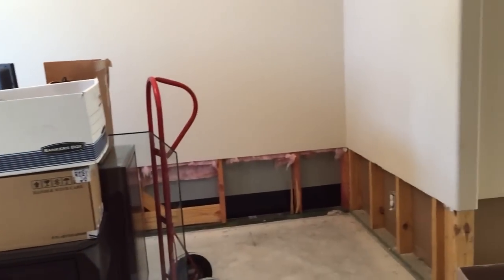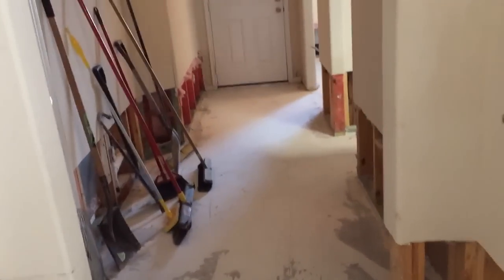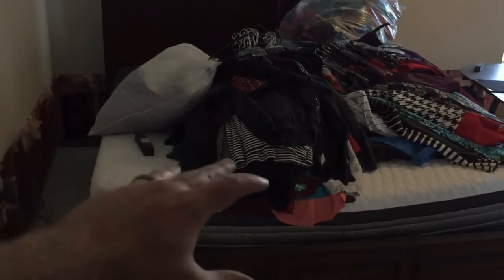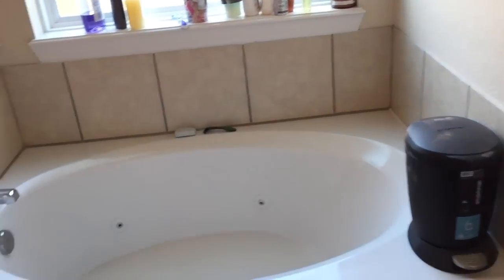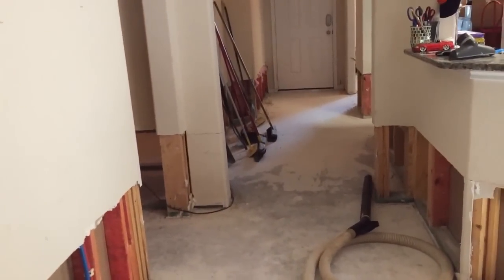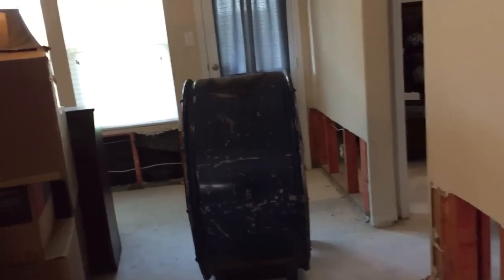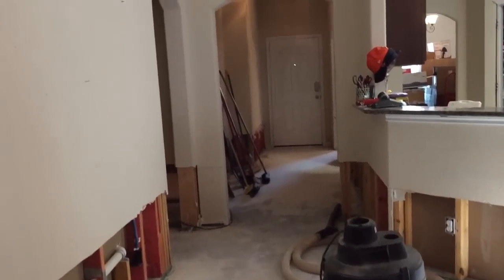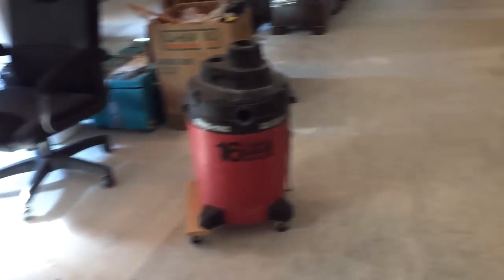Channel Update: My House Flooded During Hurricane Harvey... This Is My Week...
Use Offer Code "PYRO" And Save 10% At KontrolFreek.com!